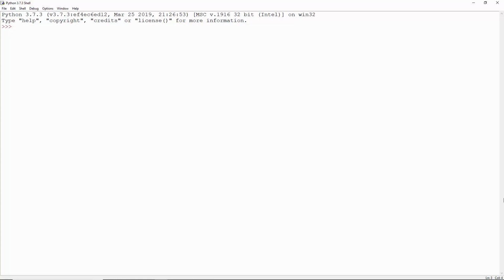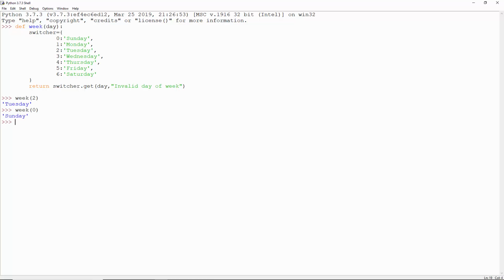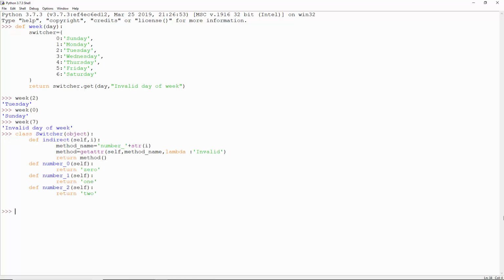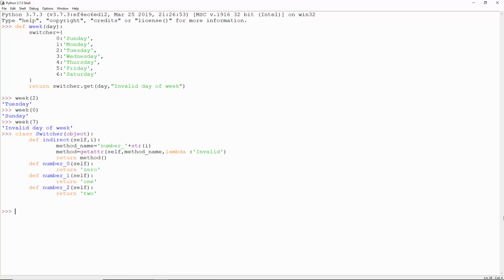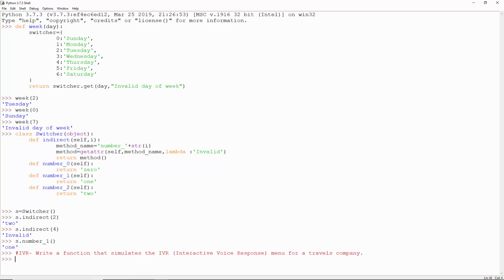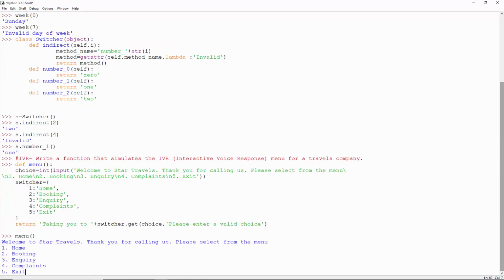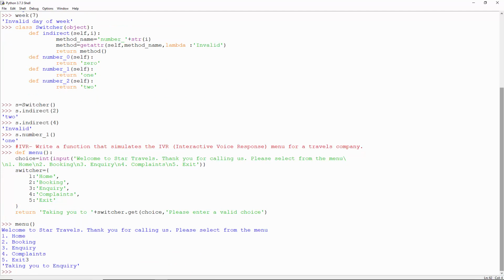Python Switch Case Practical